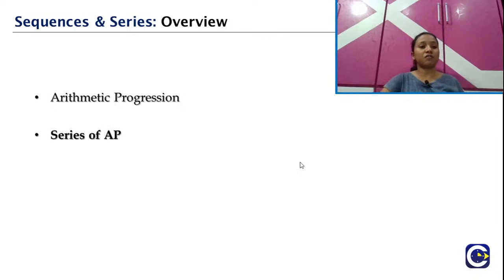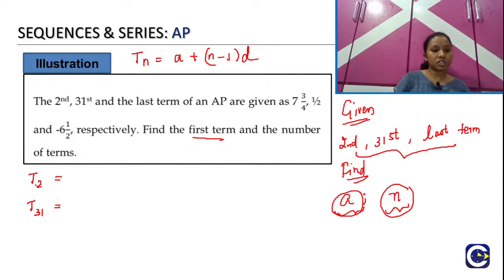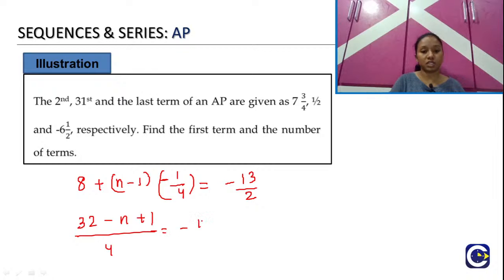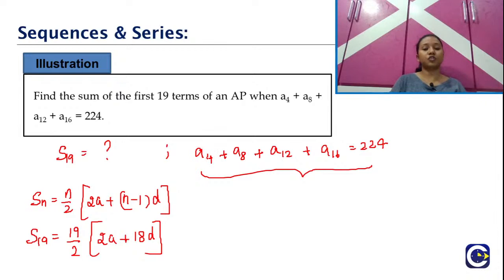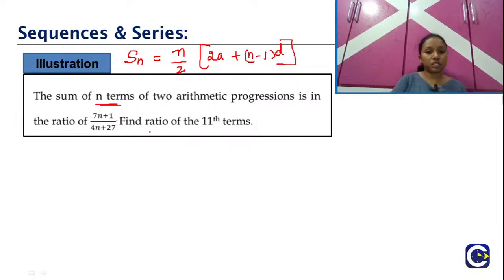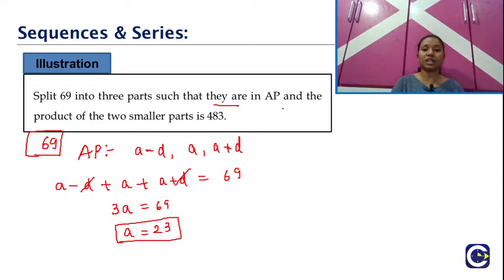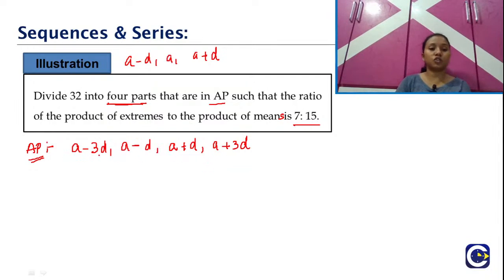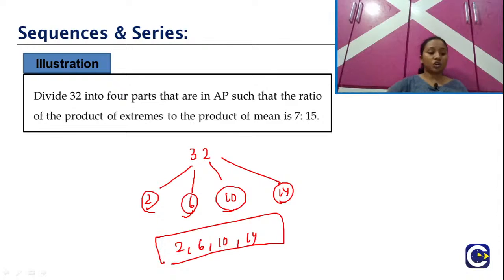Sequences and Series-Session 2